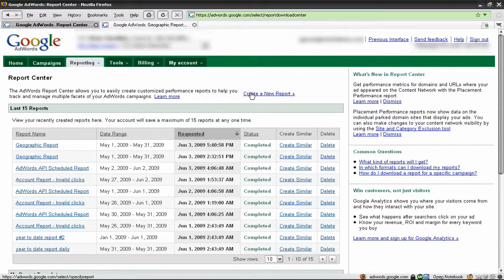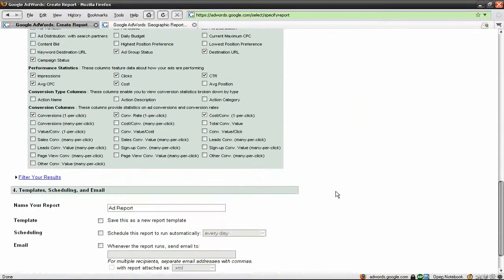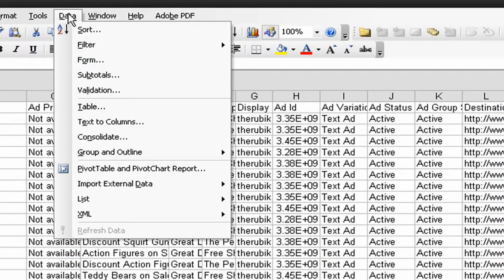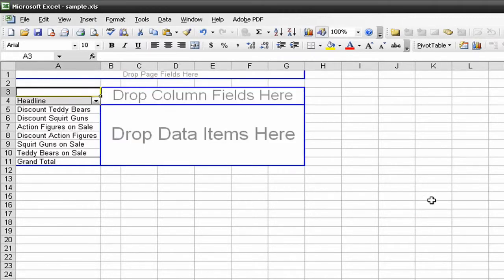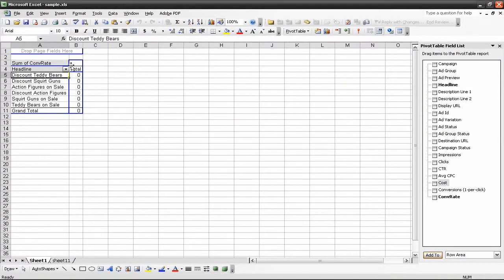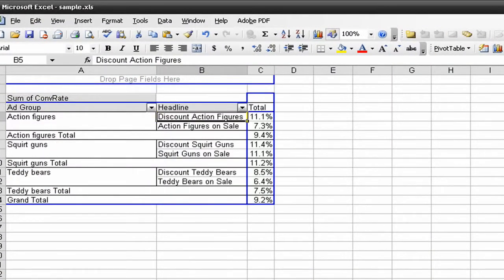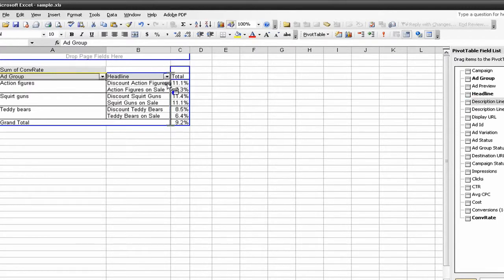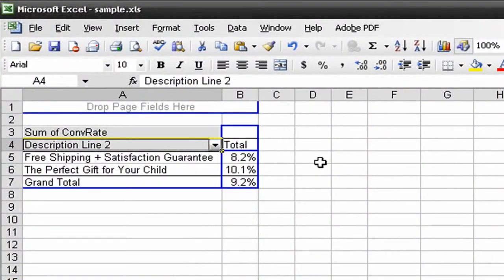Excel Pivot Tables for Summarizing PPC Campaign Data